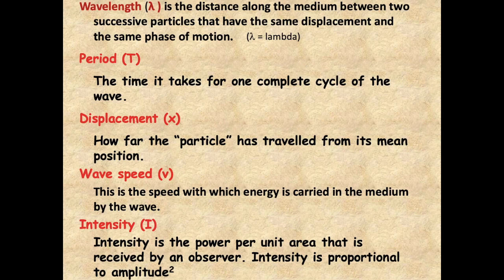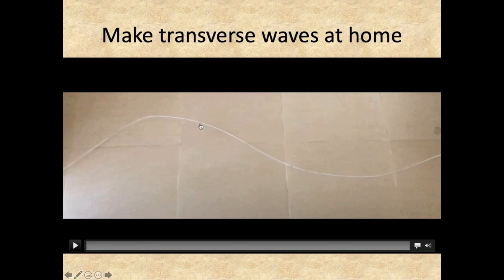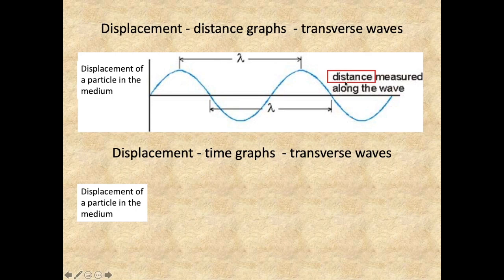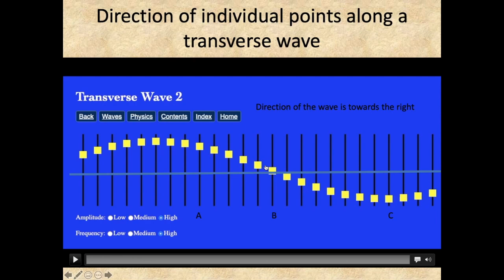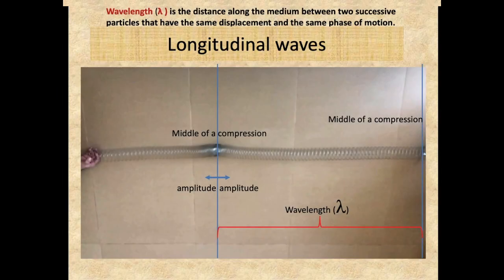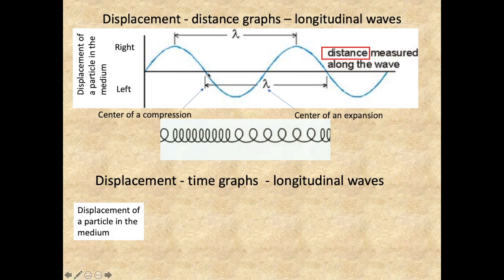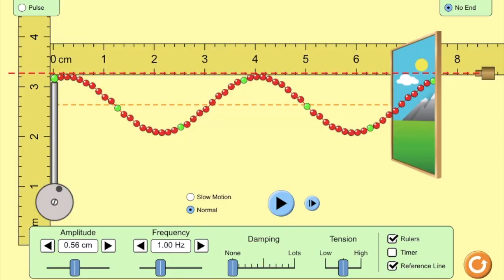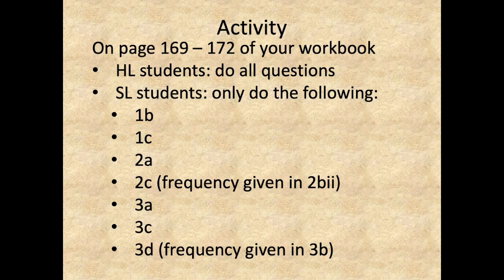Lesson 3 T4 Wave types, terminology, EM waves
This video covers section 4.2 of the DP Physics syllabus, "Travelling Waves"